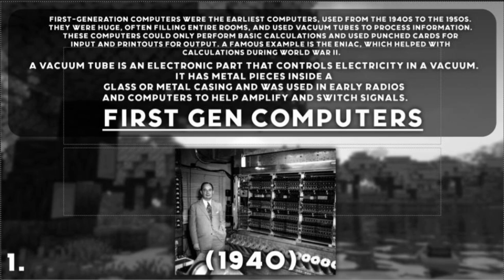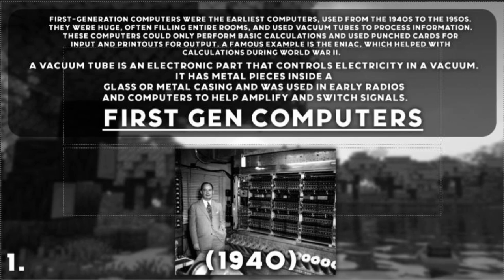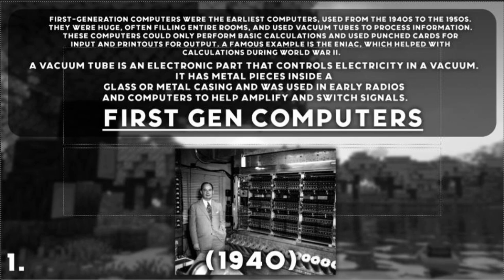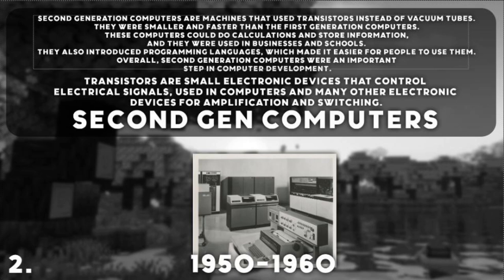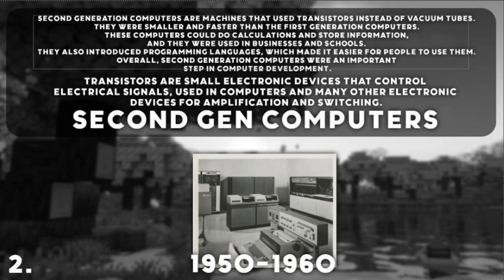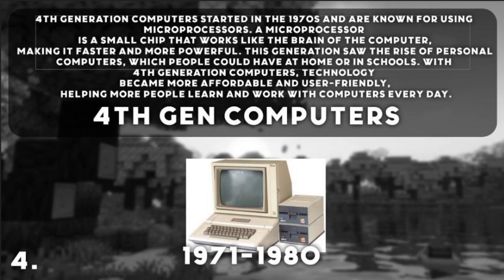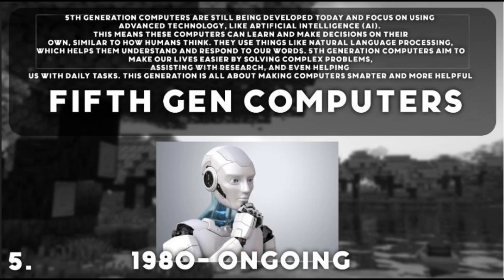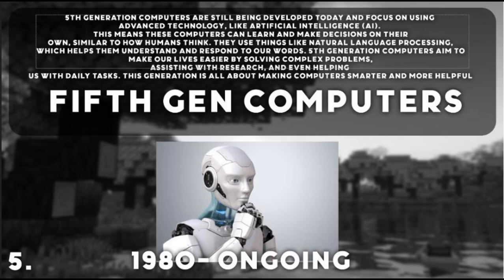Chap#1 generations of computers (class 5)